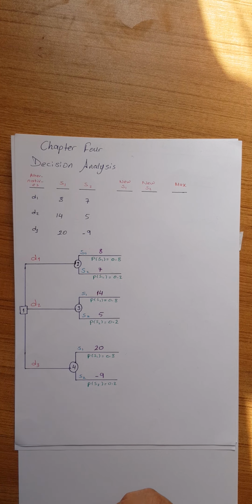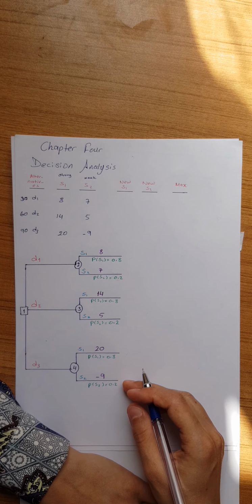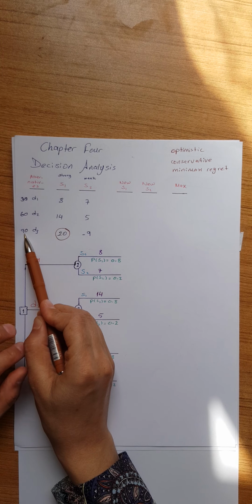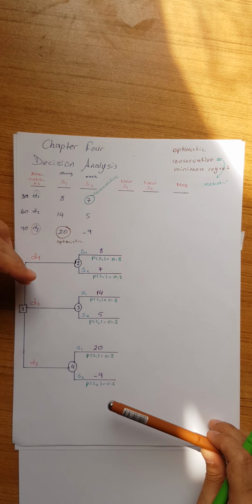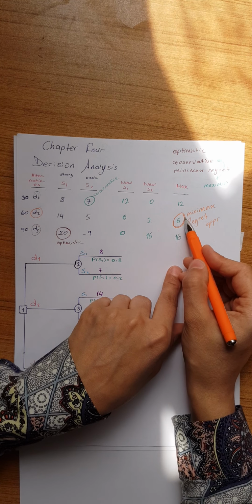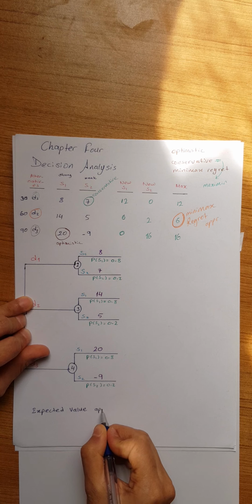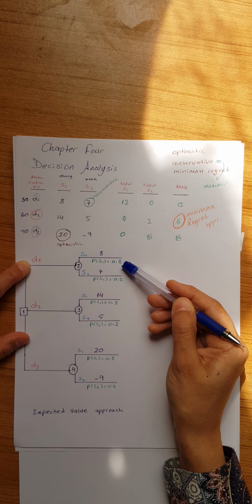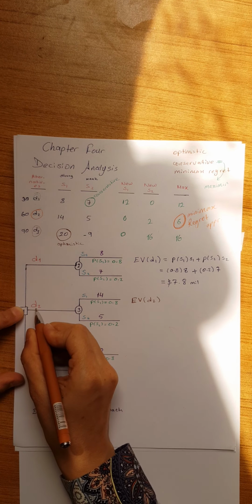QM 4 (2)